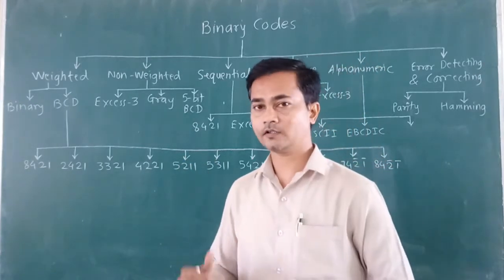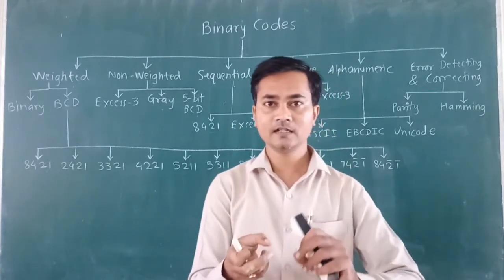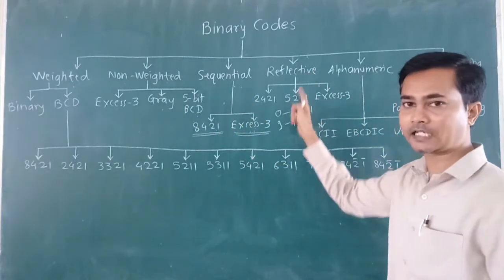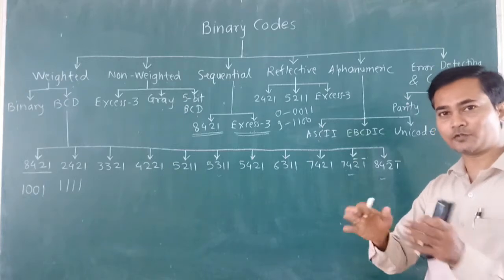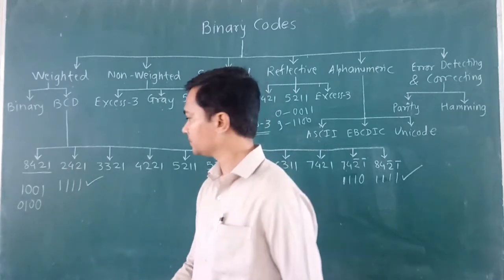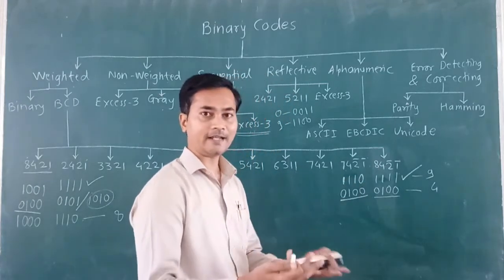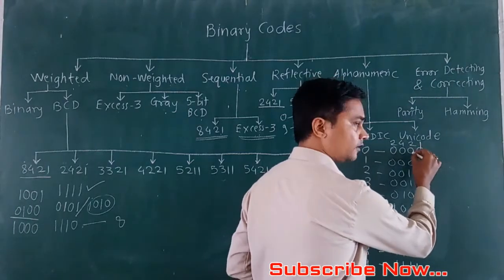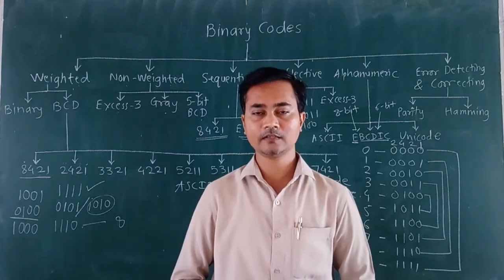8) Binary Codes Classifications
Hello Everyone, In this video I have explained Binary Codes Classifications & Representation.